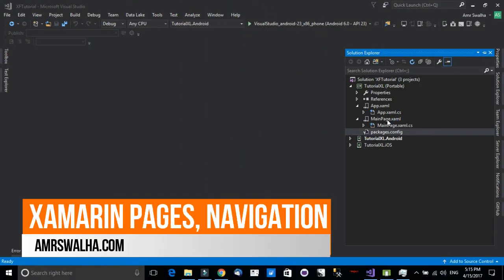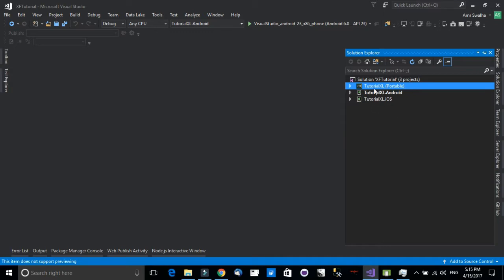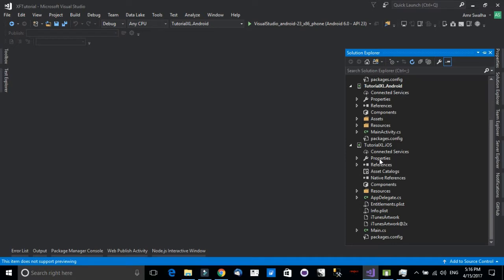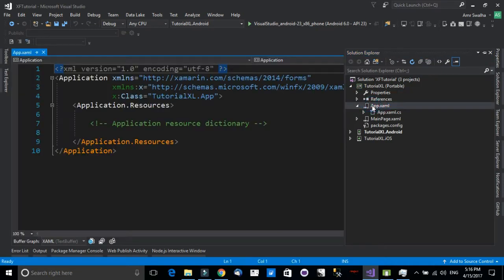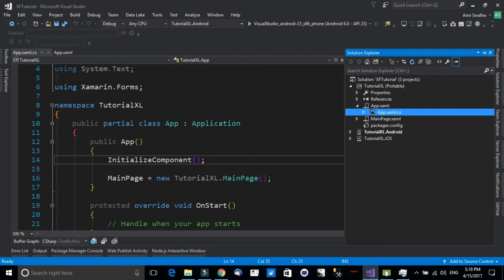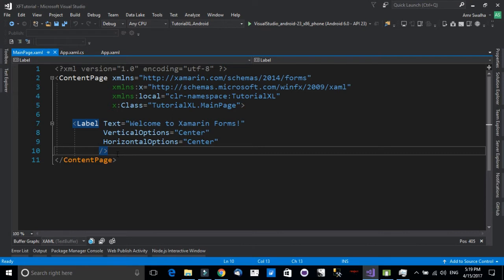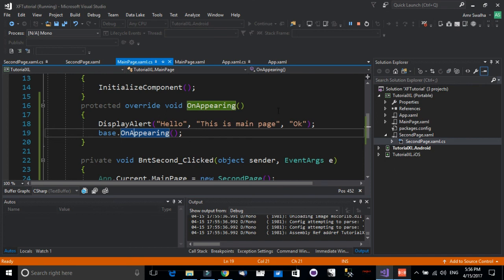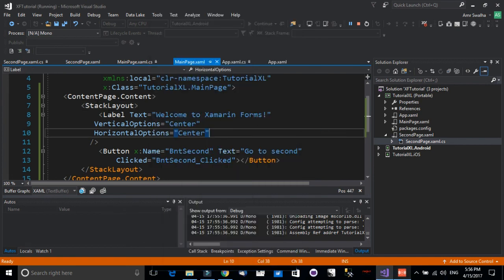Xamarin Forms Tutorial - XAML Pages Basics, Navigation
Hello and welcome. In this tutorial we will see how we can work with xamarin forms XAML pages. And also, how we can navigate between different pages. Xamarin forms allows to create different pages from XAML so you can add your UI elements. Also, you can navigate between different pages.

Learn how to develop Mobile Application in C#, develop ASP.NET Core Web Applications only for 10$!! Lifetime access:

Enhance your development skills, learn new tools and techniques that can make your work much easier: